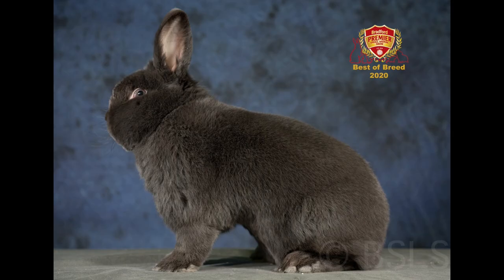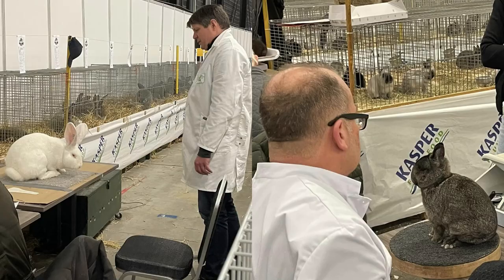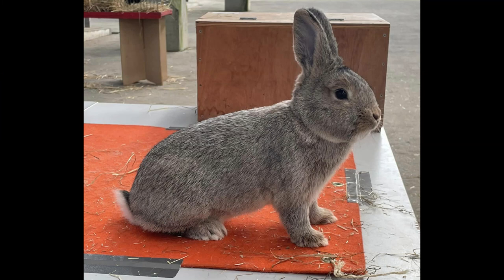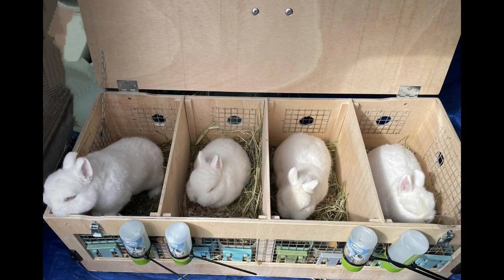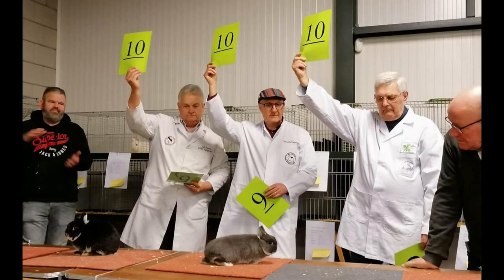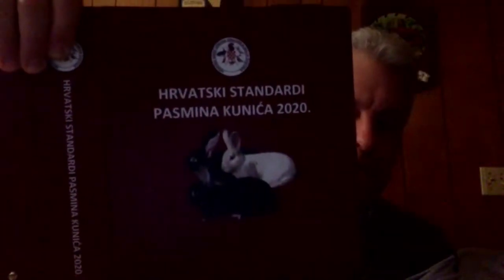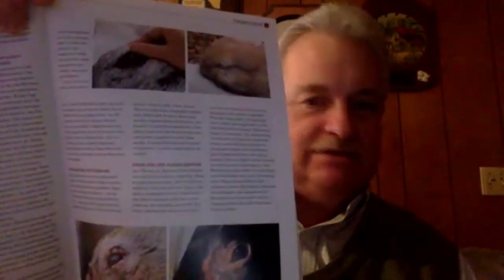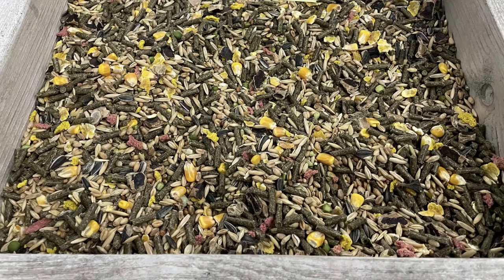European Rabbits Compared to USA, Breeds, Feed, Breeder’s Focus, Rabbitry by Jeff Hardin, ARBA Judge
Do you want to see more videos like this?  Like this video &

Facebook Like. Share. The Rabbit Show page so you and your friends never miss our next educational episode.   Please “Like” and “Share” our videos with all of your family and friends.  By doing this you will be notified of everyone one of our new educational videos.

Please “Like” each video and “Share” our videos with all of your family and friends.  By doing this you will be notified of everyone one of our new educational videos.